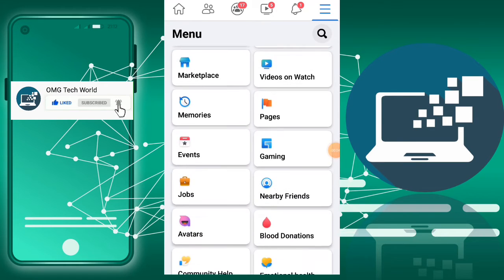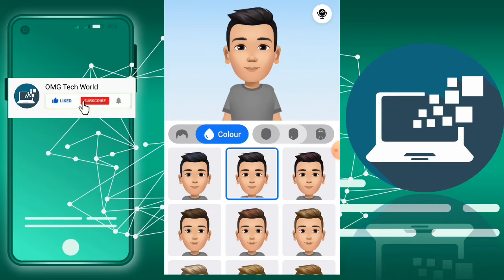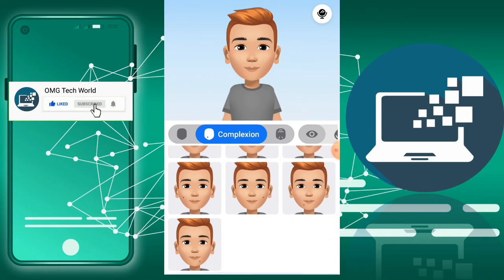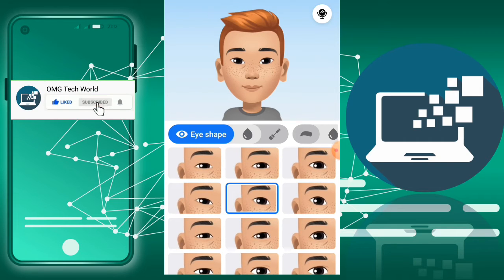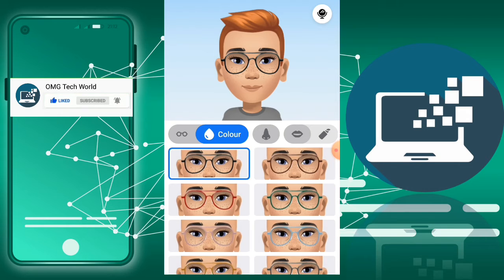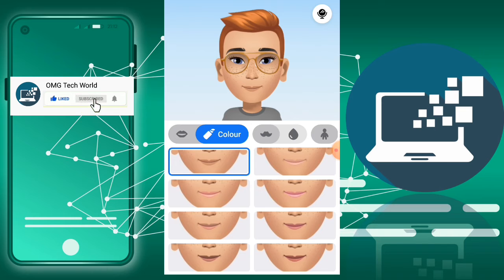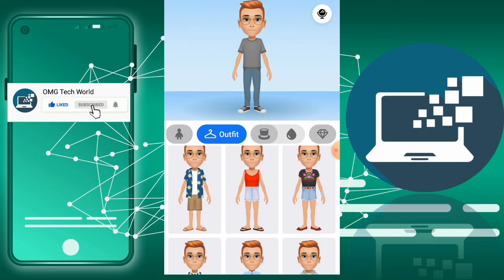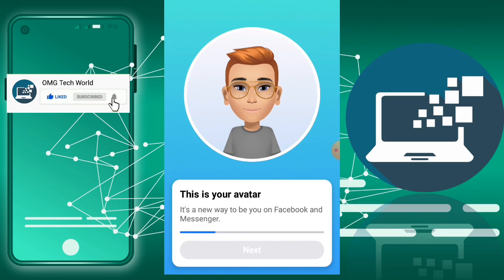How to Create Facebook Avatar Sticker on Android ios | New Facebook trend update 2021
Many people still don't know how to create anavatar on Facebook even after the Facebook update. If you want to know how to create an avatar on your Facebook Profile watch this Video Completely.
After creating Avatar you use it as a sticker for commenting on various posts as avatar.
You can set according to your desire. If you want your avatar looks like you then see this video completely to set your avatar according to your face shape and other features.